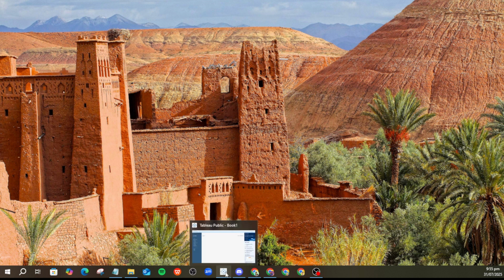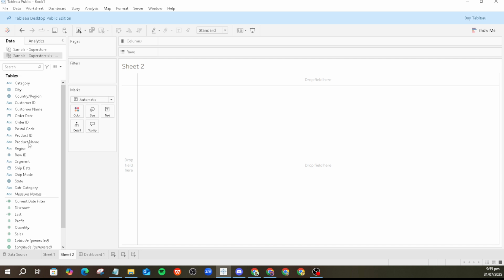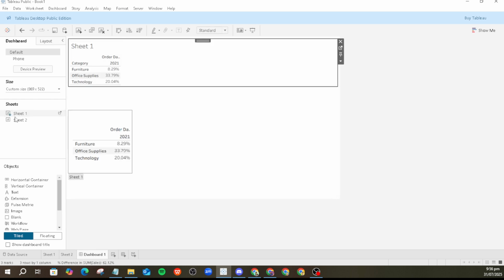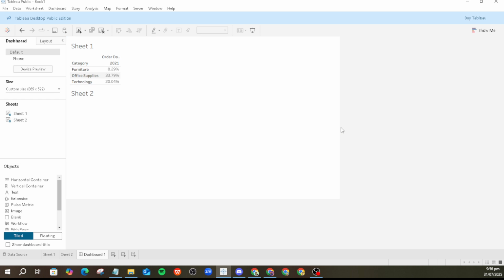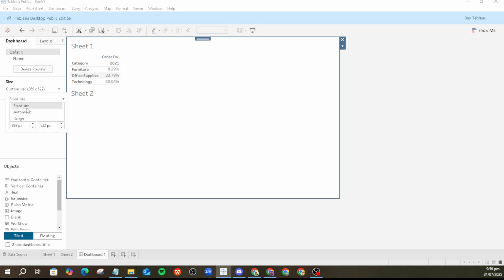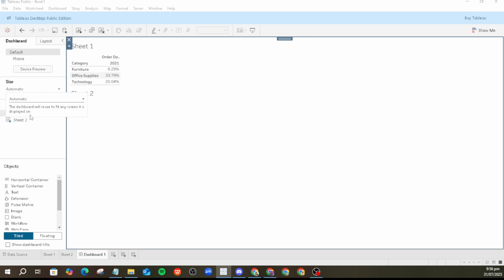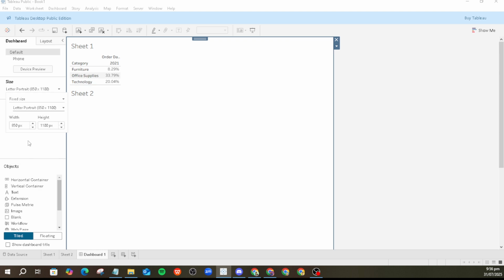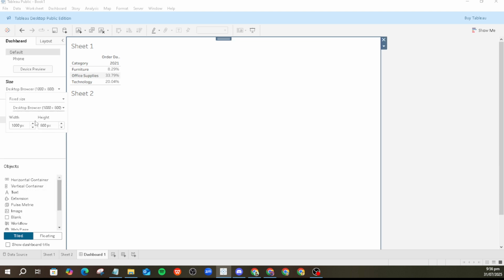How To Size Dashboards In Tableau So They Fit Properly [2025 Guide]